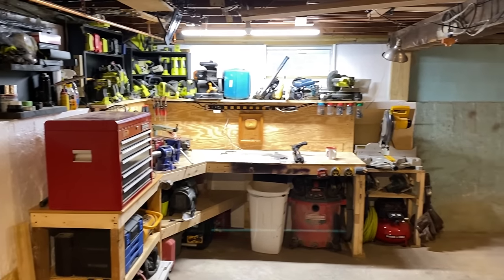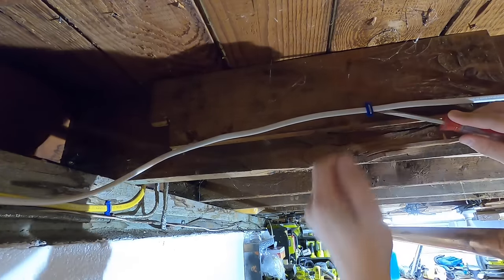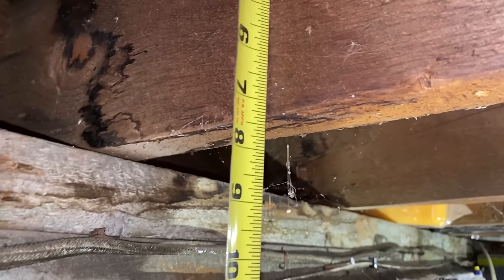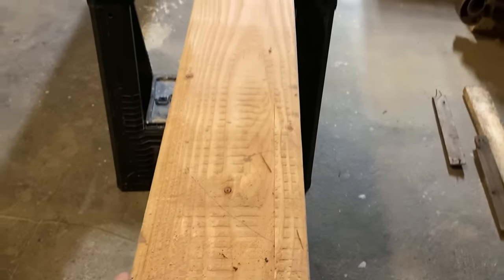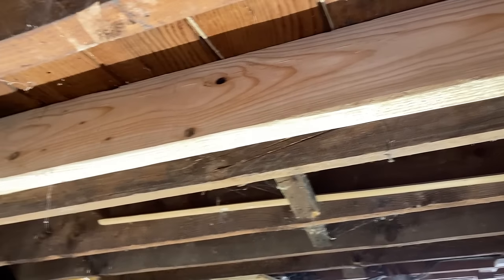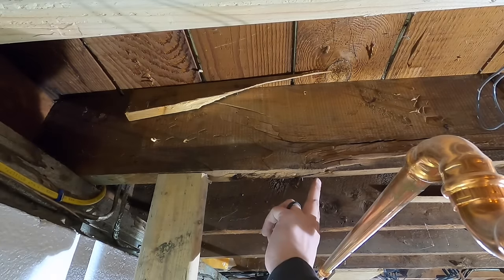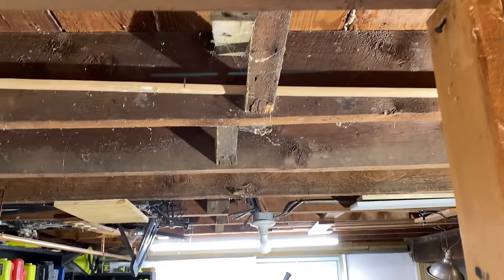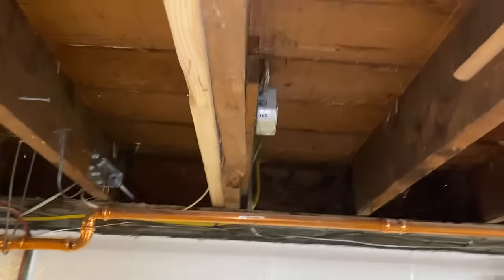"Sistering" a Cracked Broken Floor Joist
In this video I "sister" up a cracked floor joist.  All I wanted to accomplish with this was to remove the previous repair and add some strength to the existing joist.  Though I do talk about leveling the floor, I do not level mine because I am only supporting this one spot.  If I was to level the floor (as much as my 1946 built house would allow) I would have to sister every single joist and that is not necessary in my case.  I hope you enjoy the video!

I use a program called TubeBuddy to optimize my videos in order to make it easier for people to find my content on YouTube.  Are you a content creator and would like to try it?

I use Adobe creative cloud to create all my videos.